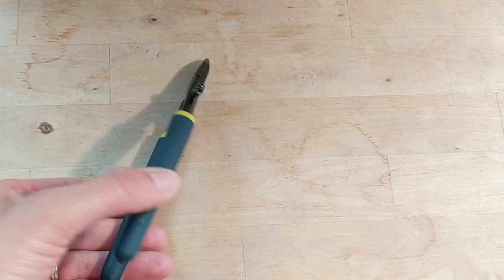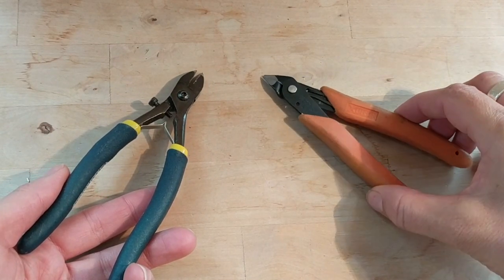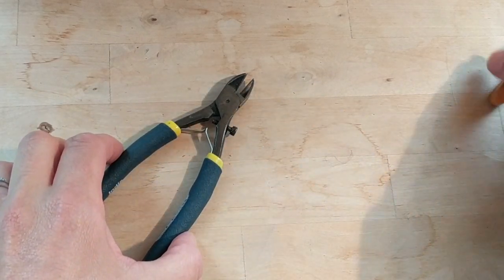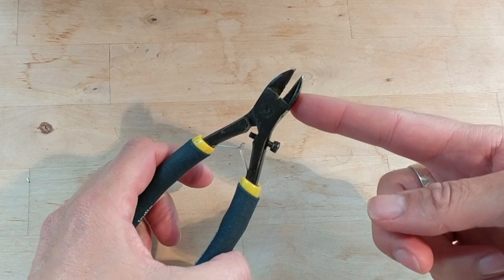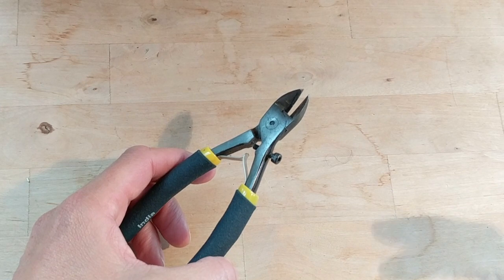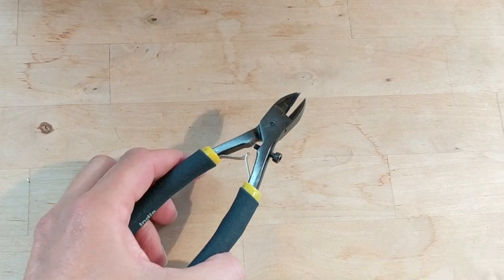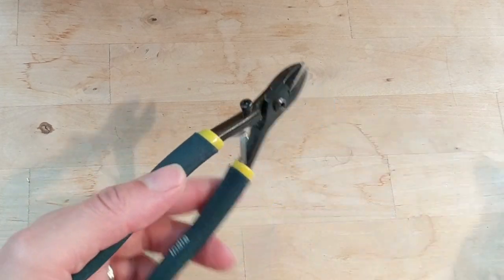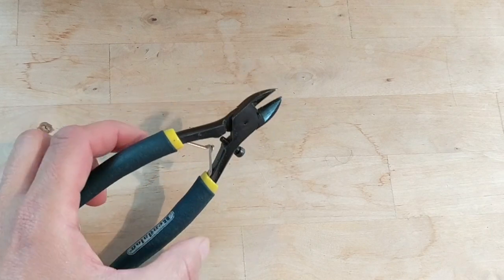Jewelry Making for Beginners:: Understanding wire cutter pliers (also known as bevel cutters)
This is a wire cutter and as you can see, it’s kind of similar to the flush cutter except that it’s a little sturdier, its’ hardy. You can use this one, unlike the flush cutter, fur cutting thicker wire. I’d say anything about 16 gauge or higher* (thicker) I’d really recommend using this instead of the flush cutter.

*I'd actually recommend using these for about 16-18 gauge, possibly 14 gauge as well. Anything thicker will likely be too difficult to cut.

A few things I didn’t mention in the video: the wire cutter will pinch one end of the wire where you cut it, so you’ll need to do a fair amount of filing to get the edge of the wire smooth. It’s handy to have if you’re using it to make a clasp out of wire and need to trim off the edge of the wire. In that case, you’ll want the flat side of the pliers facing toward the clasp -- the extra wire that you’re trimming off will be pinched.

For anything super thick, it’s actually more helpful to have a jeweler’s saw, but that’s for more advanced work.

✅ Get free jewelry-making tutorials delivered straight to your inbox. As a thank you, you'll also receive my FREE mini course course for beginners.

✅ Found this video helpful and want to show your support?